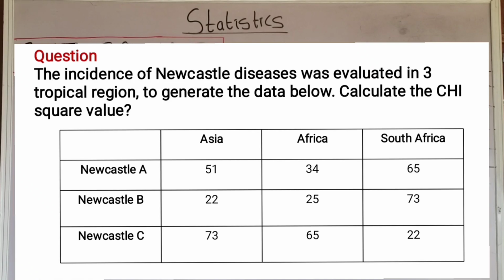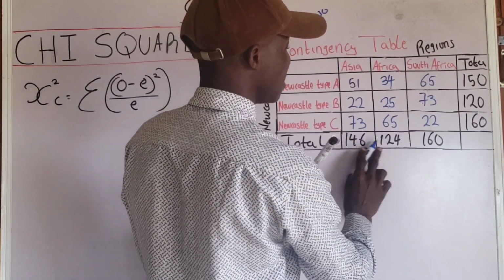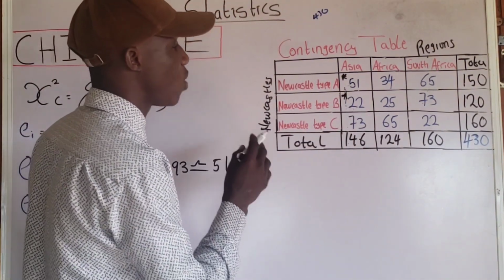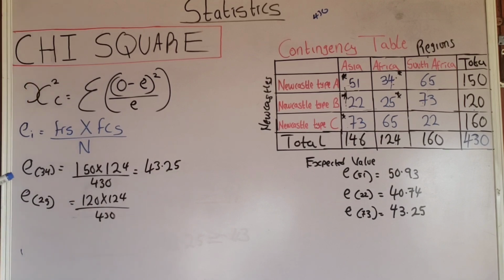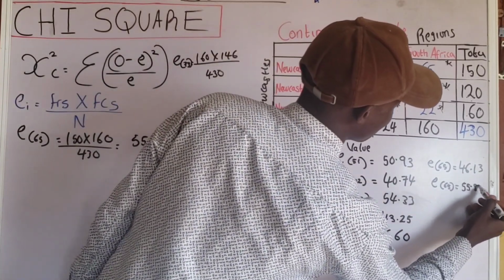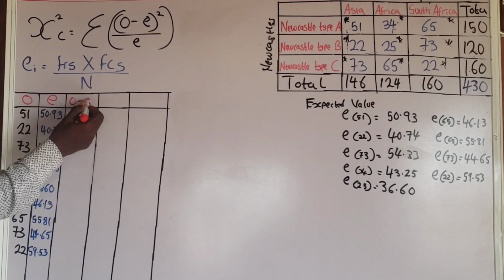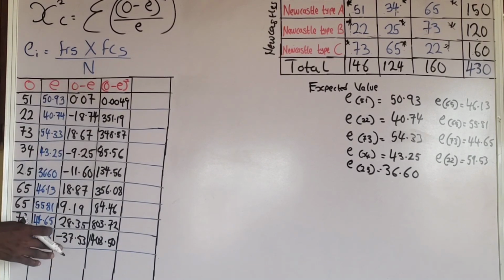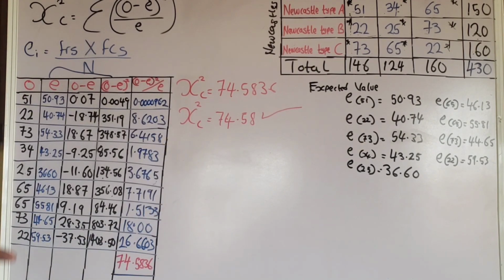Chi Square test| Contingency table| How to Calculate Chi Square Value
This is the fourth class on Chi Square Test.
In this class you are going to learn how to solve problem on contingency table